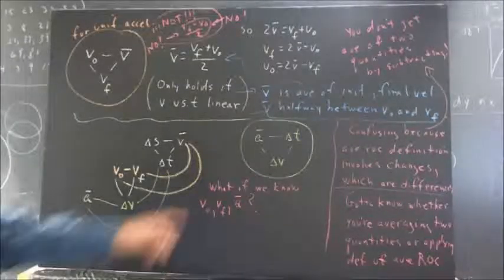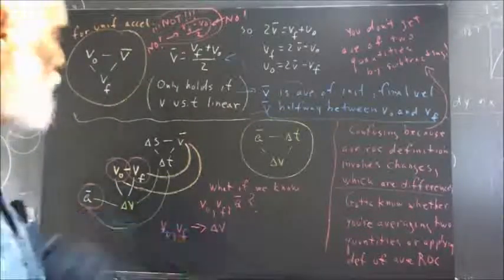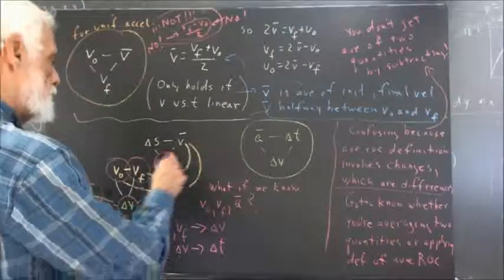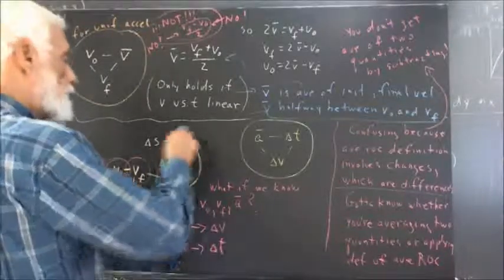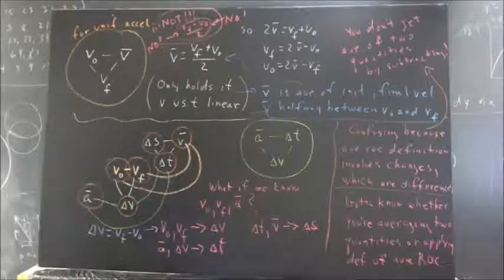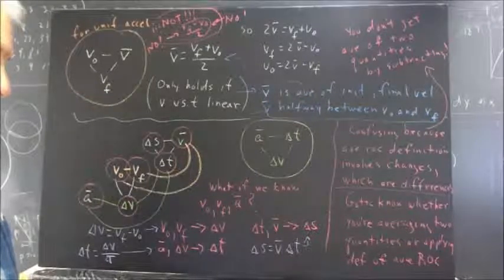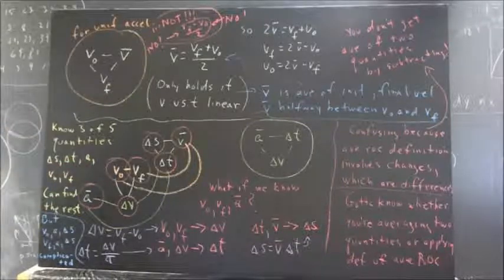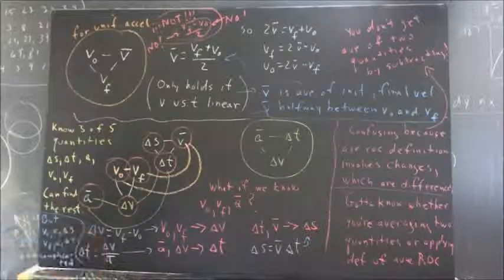201 015 VIEW THIS using three triangle map to reason out quantities in uniformly accelerated motion